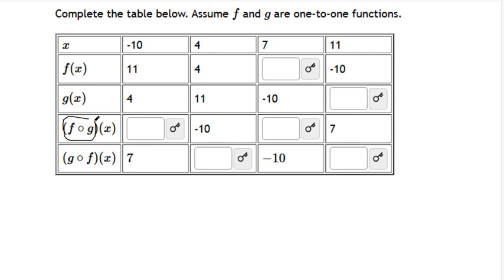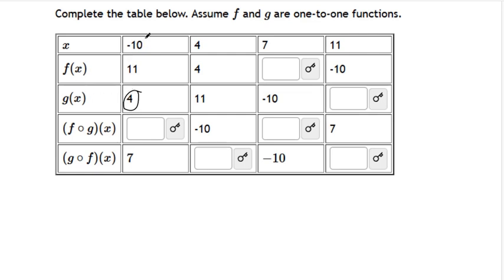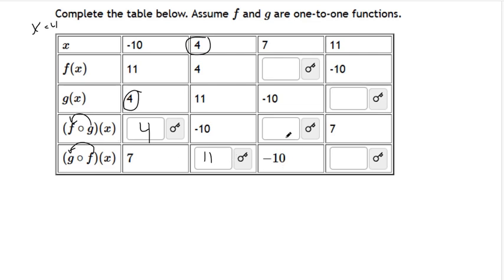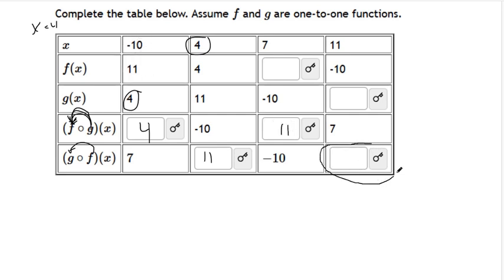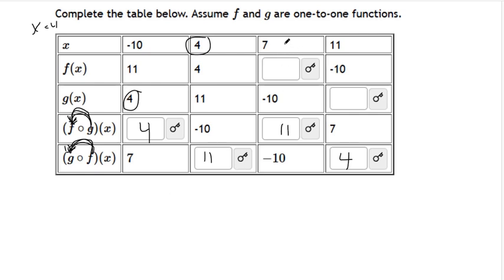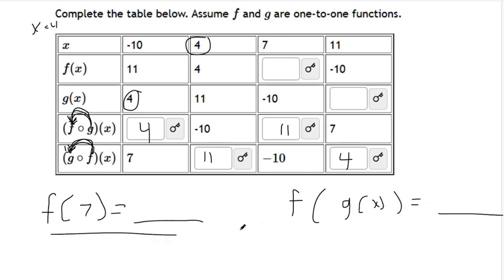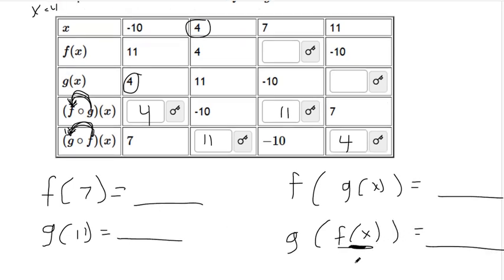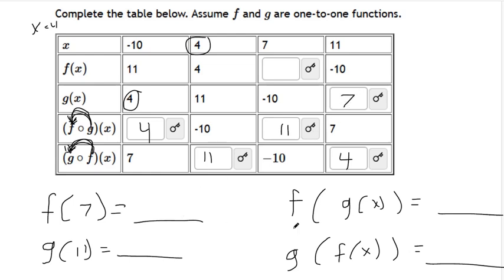1 1 Review Q20 Tricky Composite Function Table Problem